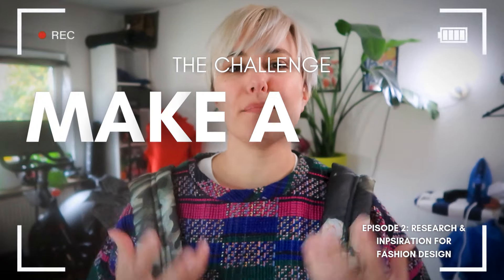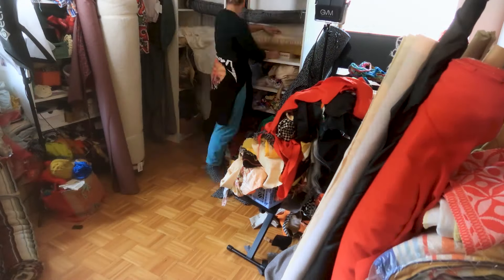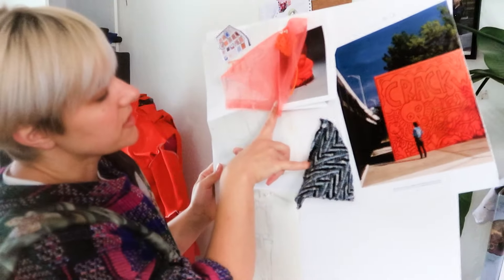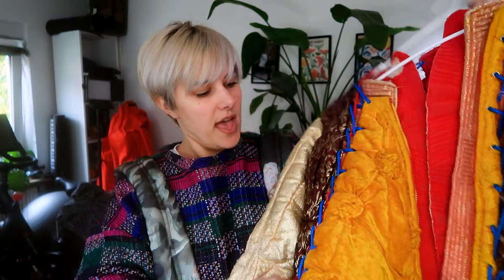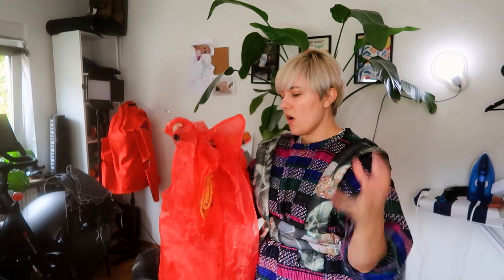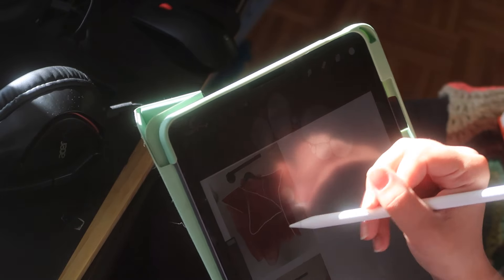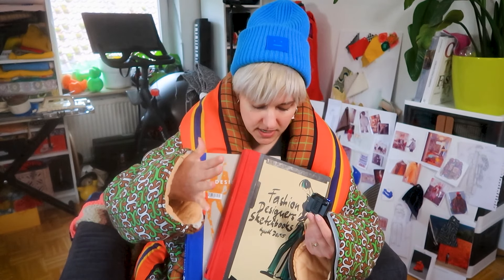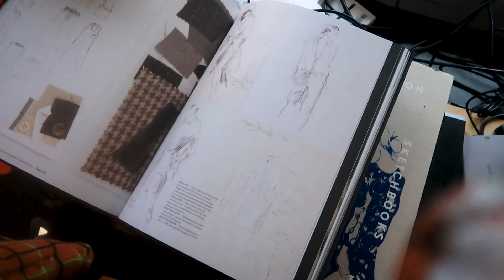Finding Inspiration: Building Mood Boards & Exploring Textiles | My First Fashion Collection Week 2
This is Week 2 of my 13-week journey to create my first fashion collection. What happens when you don’t have a clear theme? What if inspiration feels elusive? This week, we’re diving headfirst into research, mood boards, and textile exploration to find those creative sparks. From vintage costumes and textured fabrics to reflections on ballet and vulnerability, this episode captures the messy but magical part of discovering a collection’s core. If you’ve ever wondered how inspiration takes shape in design, stick around—it’s about to get interesting.

Two years ago I quit my job to become a fashion designer and now I am making my first Ready to Wear collection in 13 weeks, documenting the entire process along the way.

Unapologetic style starts here. Get the newsletter for first access to bold designs, sustainability insights, and creative breakthroughs—sign up

**Chapters:**
00:00 – Introduction: Finding Inspiration Without a Clear Idea
00:26 – Who I Am: The 13-Week Fashion Collection Journey
01:06 – Why Research Matters: The Role of Inspiration in Design
02:13 – Starting with Textiles: Building a Swatch Board
03:26 – Connecting Textiles to Imagery: Building Mood Boards
04:44 – Inspiration from Vintage Textiles & Stage Costumes
05:37 – Lessons from Past Projects: Crochet & Silk Organza
06:02 – The Challenge of Designing Without a Theme
07:48 – Finding Inspiration Through Dance, Theater & Costume Research
09:04 – How Ideas Connect: Scratching for Creative Insights
10:52 – Reflection: The Courage to Design Without Guarantees
12:07 – Vulnerability & Design: Translating Emotions into Garments
13:00 – Eureka Moment: The Opening Look Crystallized
14:03 – Moving Forward: Prepping Materials & Next Week’s Focus
16:46 – Homework: Fabric Manipulation & Color Palette

Film by Leigh Thayer
Edited by Leigh Thayer
       Diventus - Christoffer Moe Ditlevsen
       Something Just Like This - Fabien Tell
       The Dog House - Alexandra Woodward
        The Butterfly Nebula - Lars Meyer